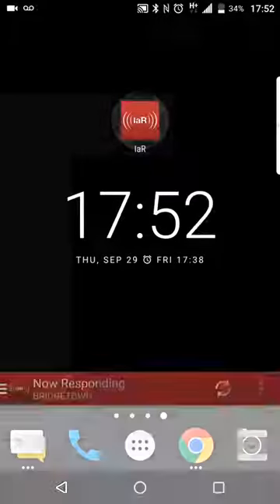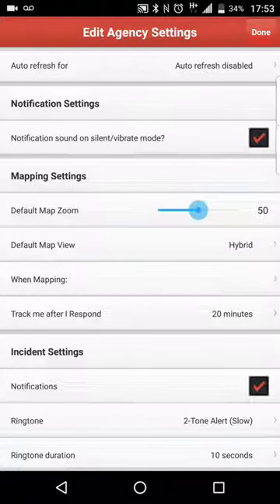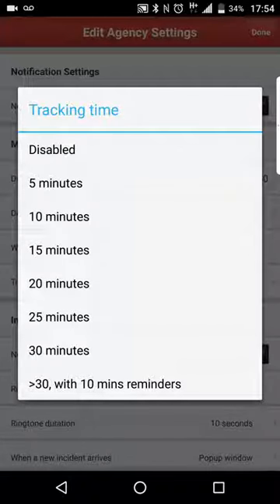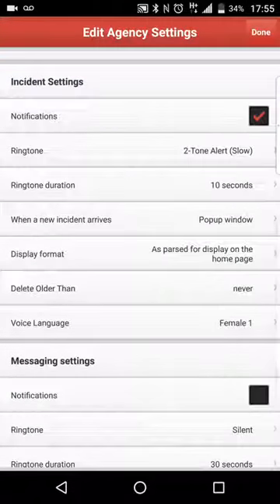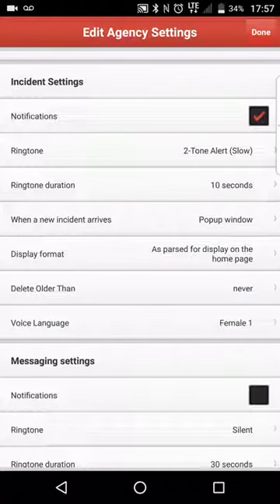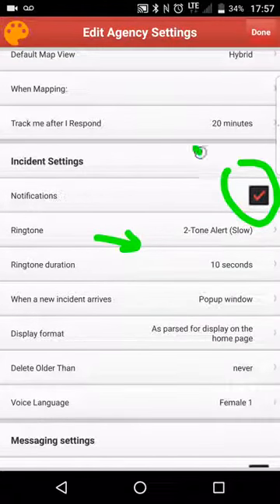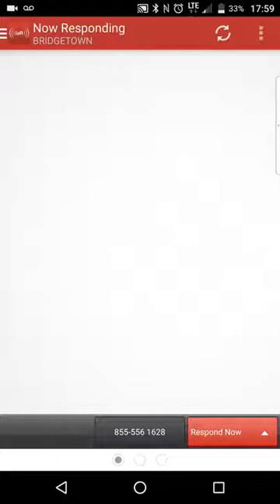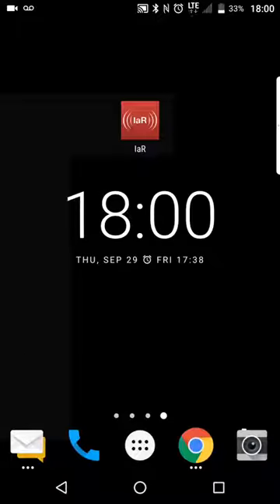IAR Daniel - Configuring Membership Tracking on Your Phone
In this Video I will show you how to configure your IAR app for membership tracking. NOTE: Your System Admin will have had to turn on Membership Tracking for you Department in order to see this option